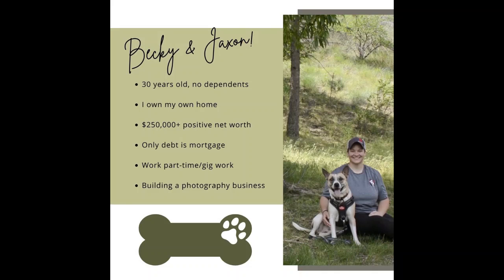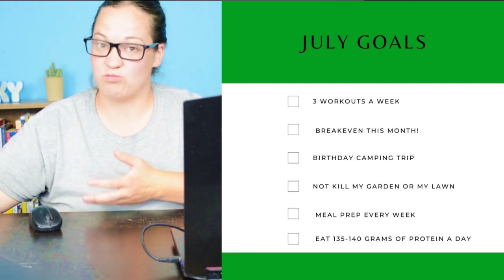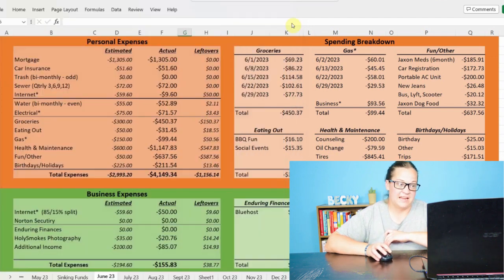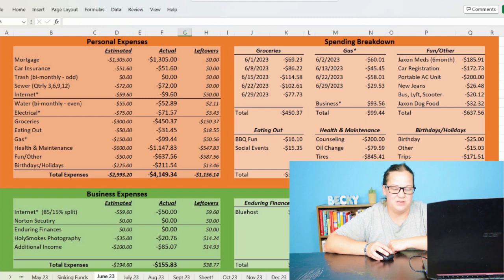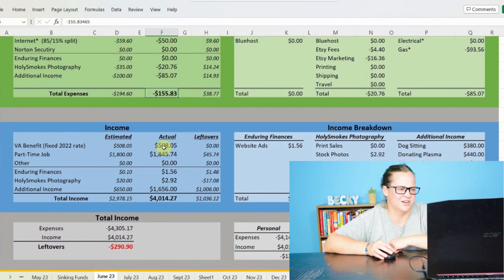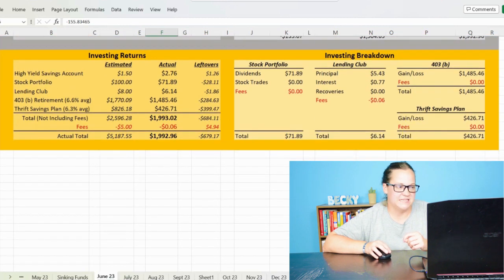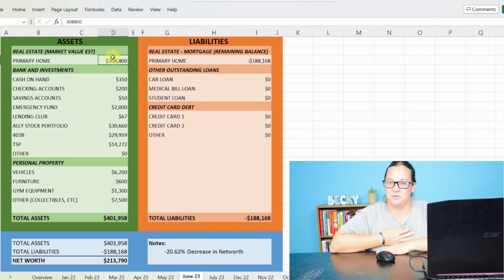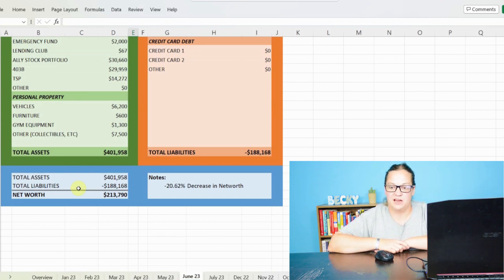Budget Breakdown & Net Worth Update - June 2023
I made a mistake! I actually earned $99.71 in dividends this month. I forgot to add in the last days dividends earnings to my total.

Timestamps:
00:00 Introduction
00:24 Goals
03:19 Personal Expenses
08:24 Business Expenses
09:13 Income
10:57 Total Breakdown
11:20 Investing Returns
13:27 Net Worth Update

These videos are for educational and entertainment purposes only. I am merely sharing my personal opinion and my personal story.  Please seek out the personalized guidance of professionally trained and licensed individuals before making any decisions.